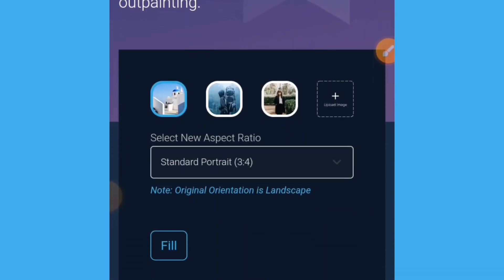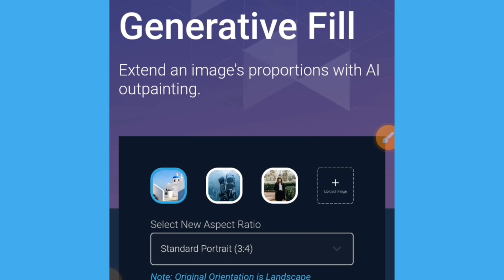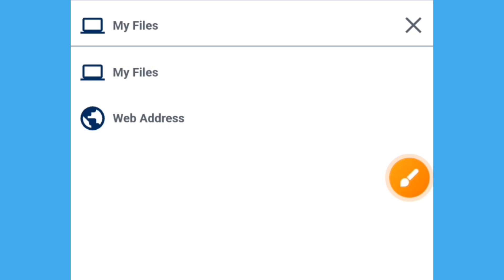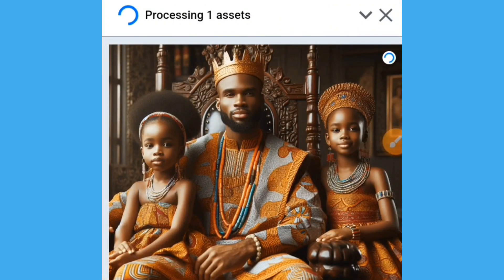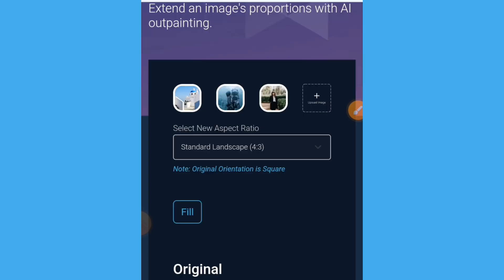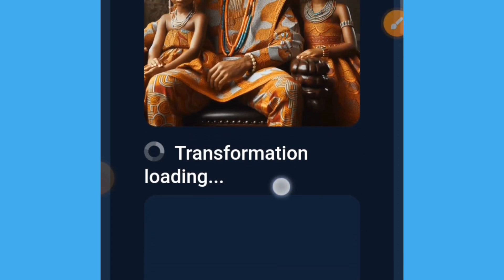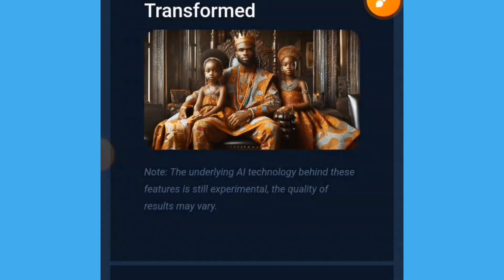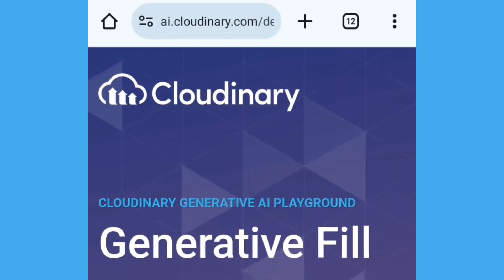Bing Image Creator: How to Change Ai Image Aspect Ratio with AI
Have you ever wanted to change the shape of your images without cropping or distorting them? In this video, I will show you how to use AI to extend or uncrop your images and create stunning results.

This video will teach you how to change the aspect ratio of your images with AI in a few simple steps.